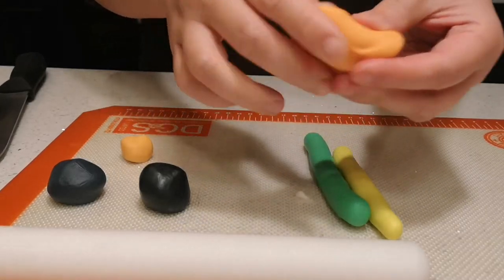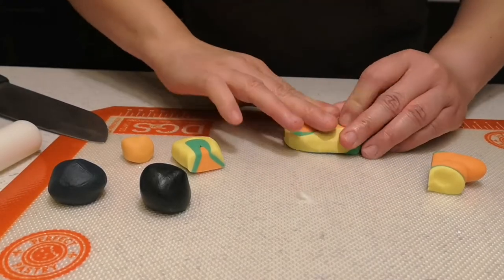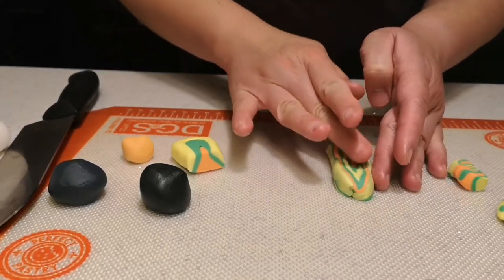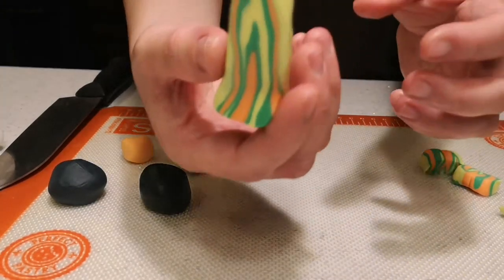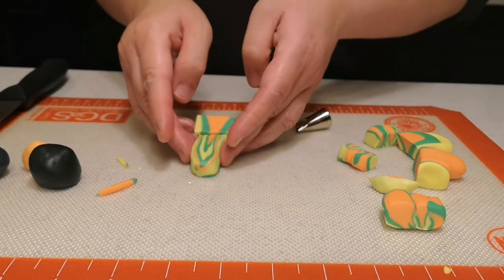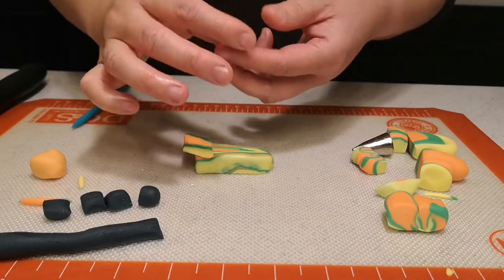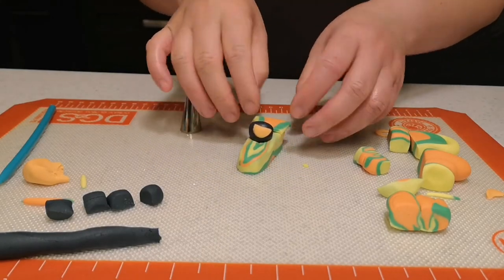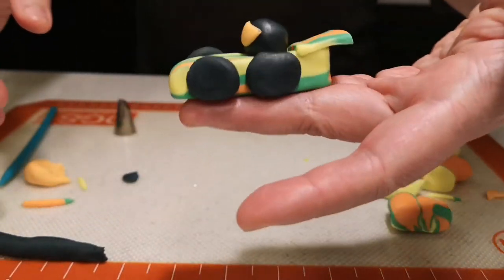Easy Edible Go Cart Figurines - Danceycake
Super easy edible go carts for Hotwheels themed cakes